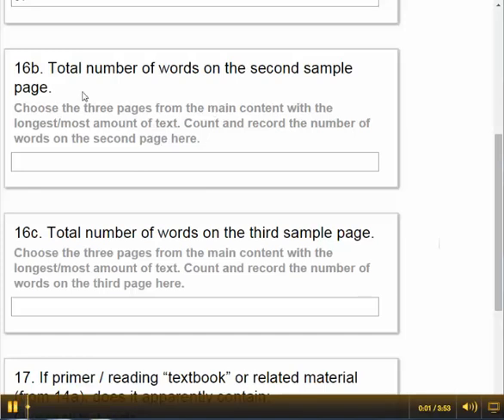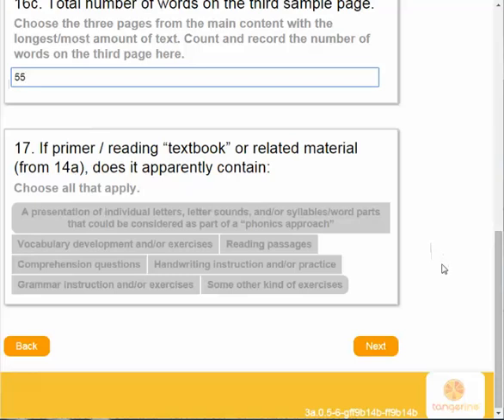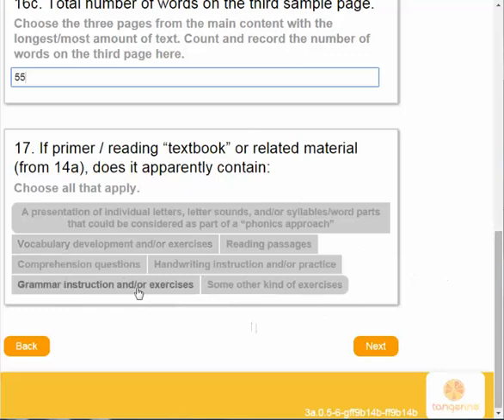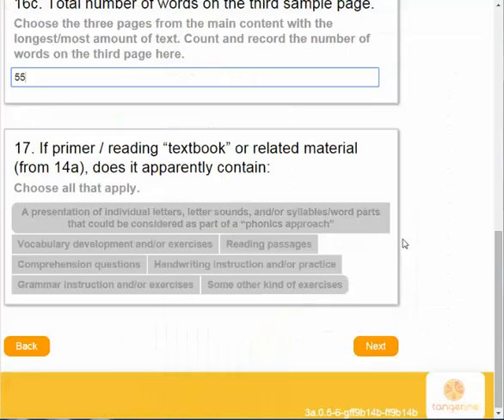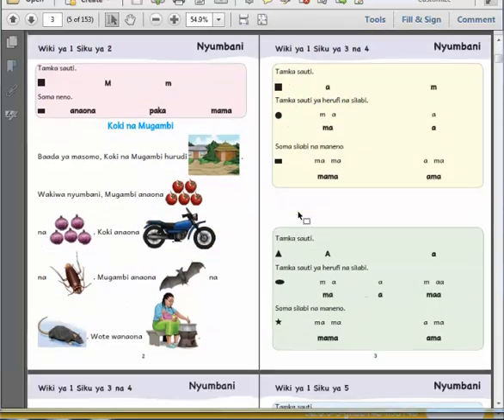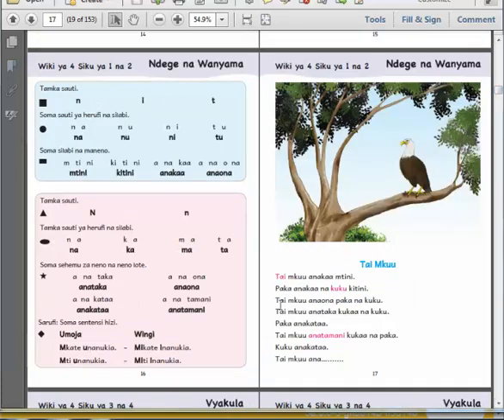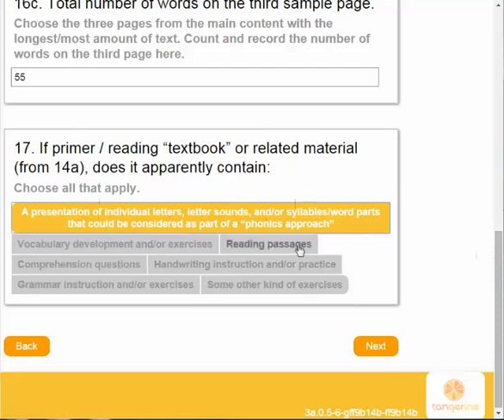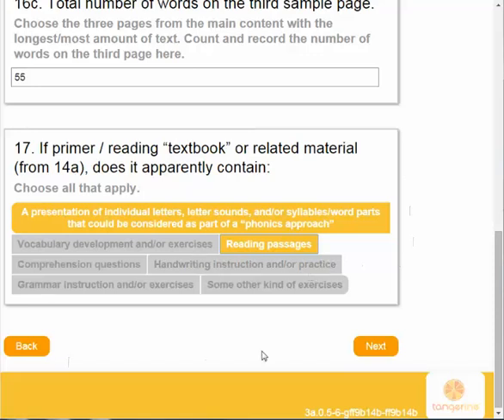Survey_Training_Video_14(Q16-17)